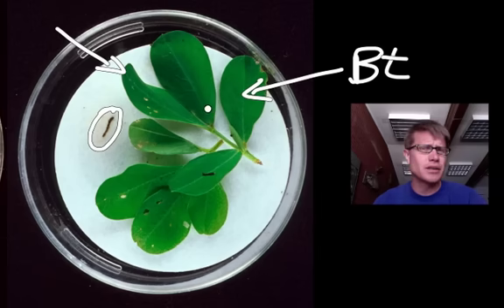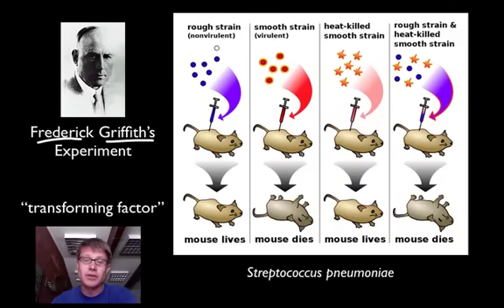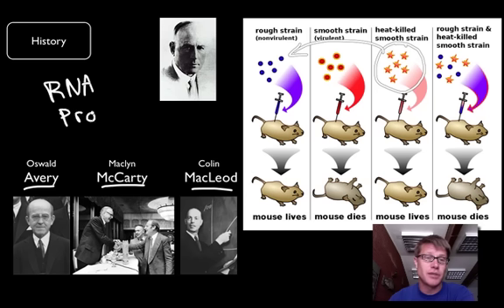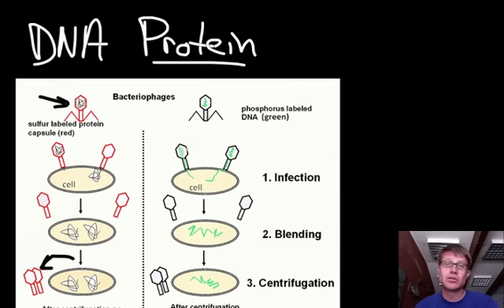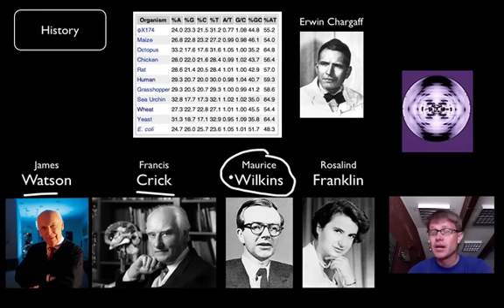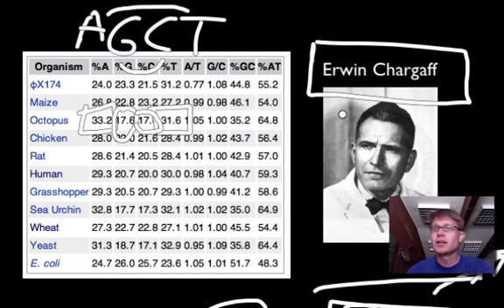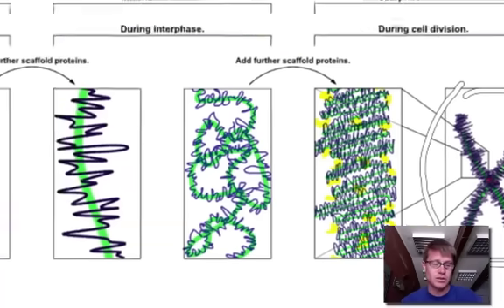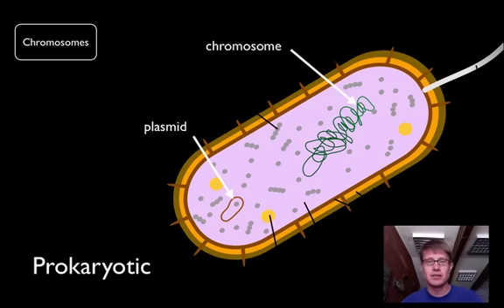DNA and RNA - Part 1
027 - DNA and RNA - Part 1 - Paul Andersen introduces the nucleic acids of life; RNA and DNA.  He details the history of DNA from Griffith, to Avery, to Hershey and finally to Watson and Crick.  He also details the difference between prokaryotic and eukaryotic chromosomes.

ARS, Herb Pilcher, USDA. English:, November 1999. This image was released by the Agricultural Research Service, the research agency of the United States Department of Agriculture, with the ID K8664-1 (next).
"Chargaff's Rules." Wikipedia, the Free Encyclopedia, November 17, 2013.
"File:Alfred Hershey.jpg." Wikipedia, the Free Encyclopedia. Accessed November 24, 2013.
"File:Chromatin Structures.png." Wikipedia, the Free Encyclopedia. Accessed November 24, 2013.
"File:ColinMacCleod.jpg." Wikipedia, the Free Encyclopedia. Accessed November 24, 2013.
"File:ElectricBlender.jpg." Wikipedia, the Free Encyclopedia. Accessed November 24, 2013.
"File:Francis Crick Crop.jpg." Wikipedia, the Free Encyclopedia. Accessed November 24, 2013.
"File:Griffith Experiment.svg." Wikipedia, the Free Encyclopedia. Accessed November 25, 2013.
"File:Hershey Chase Experiment.png." Wikipedia, the Free Encyclopedia. Accessed November 28, 2013.
"File:HumanChromosomesChromomycinA3.jpg." Wikipedia, the Free Encyclopedia. Accessed November 24, 2013.
"File:James D Watson.jpg." Wikipedia, the Free Encyclopedia. Accessed November 24, 2013.
"File:Maclyn McCarty with Francis Crick and James D Watson - 10.1371 journal.pbio.0030341.g001-O.jpg." Wikipedia, the Free Encyclopedia. Accessed November 24, 2013.
"File:Martha Chase.jpg." Wikipedia, the Free Encyclopedia. Accessed November 24, 2013.
"File:Oswald T. Avery Portrait 1937.jpg." Wikipedia, the Free Encyclopedia. Accessed November 24, 2013.
"File:Photo 51 X-Ray Diffraction Image.jpg." Wikipedia, the Free Encyclopedia, August 1, 2013.
JrPol. Nederlands: Schematische Weergave Bacterie, February 1, 2009. Own work.

Title: I4dsong_loop_main.wav
Artist: CosmicD